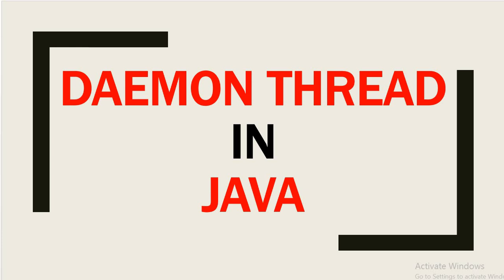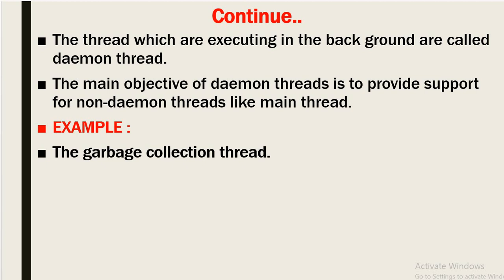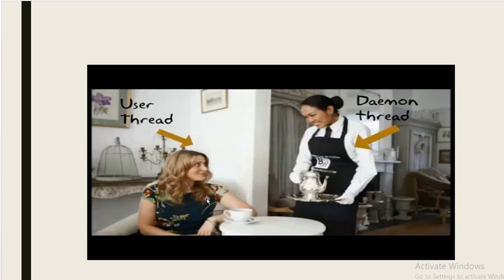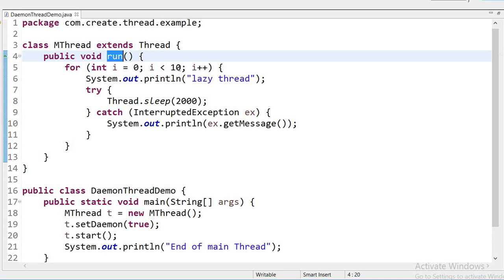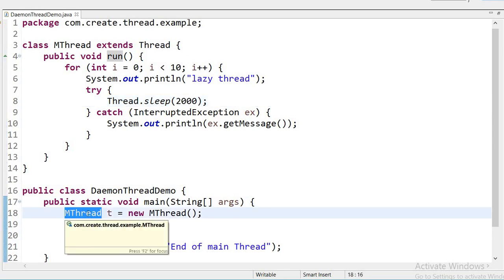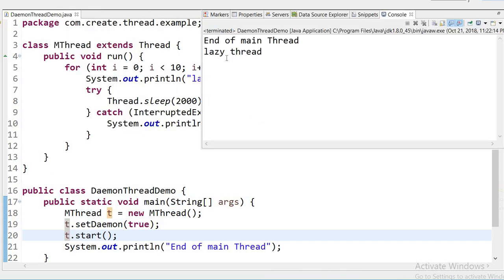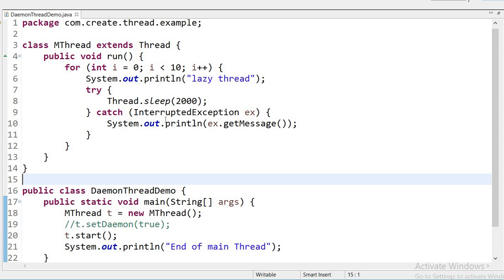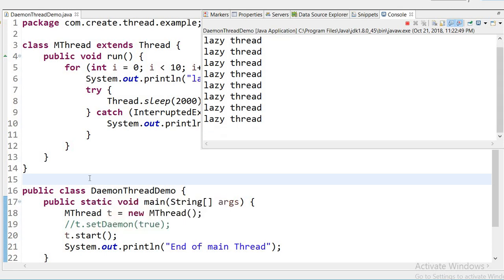Daemon Thread In Java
Hi Friends,

In this video we  will discuss how daemon thread works.